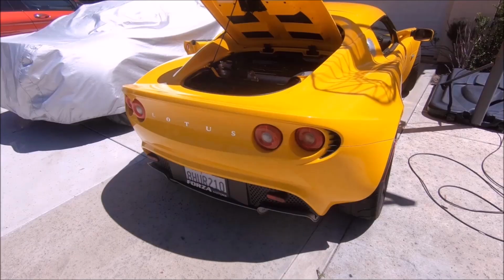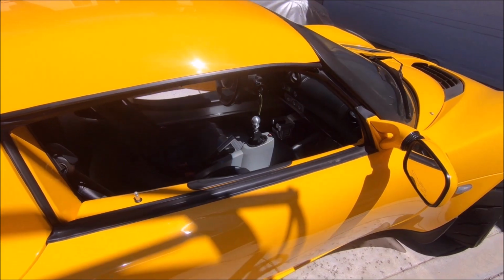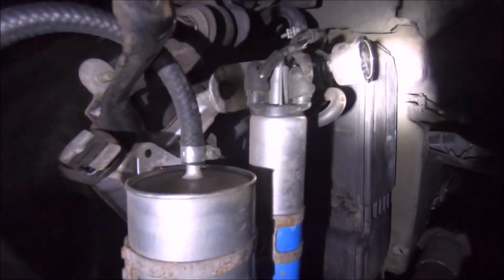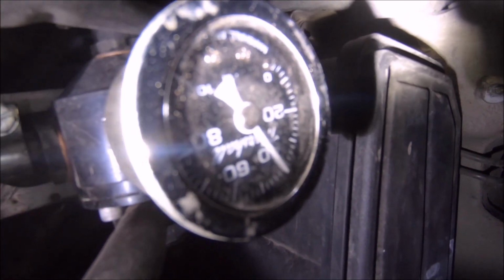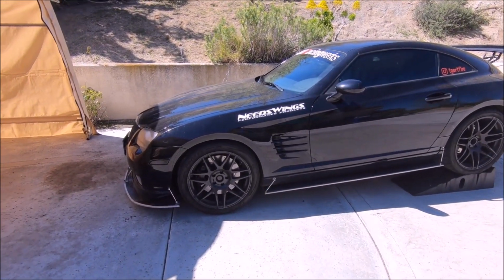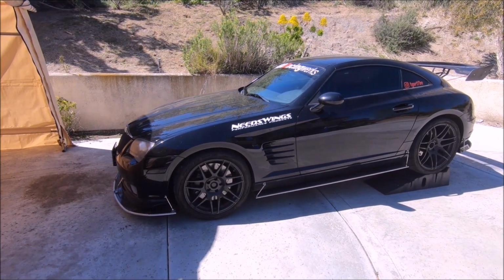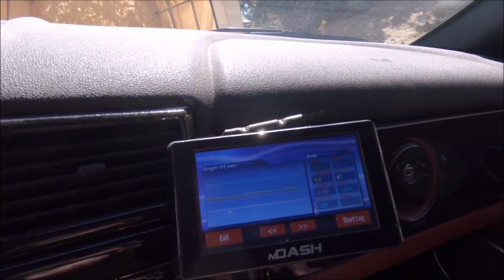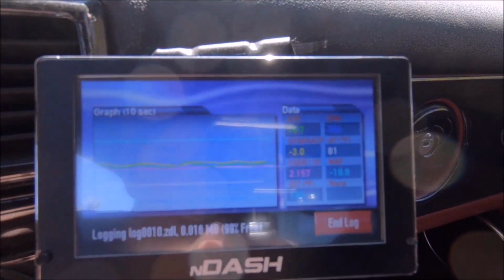Crossfire SRT6 Data Logging and Fuel Adjustments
Today I got back the Crossfire and started adjusting the fuel pressure in it to get it to run properly.